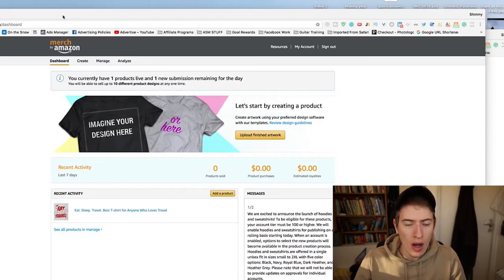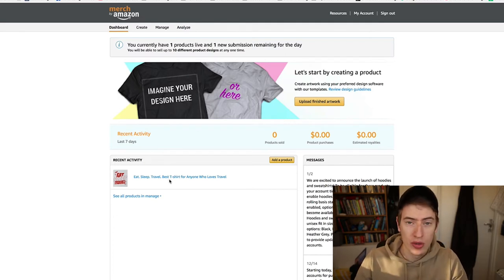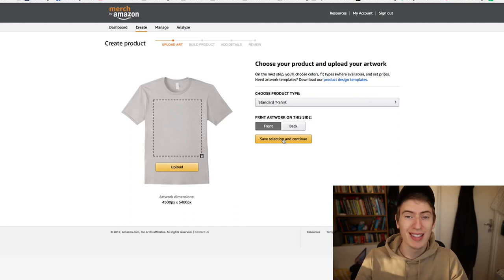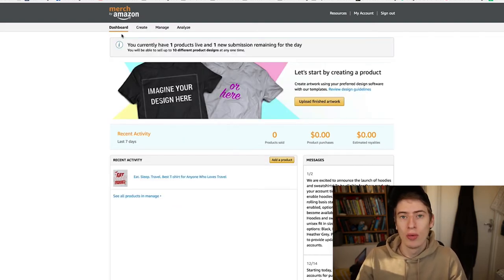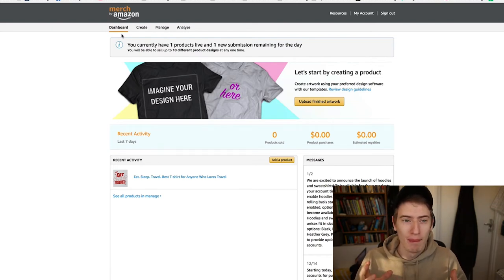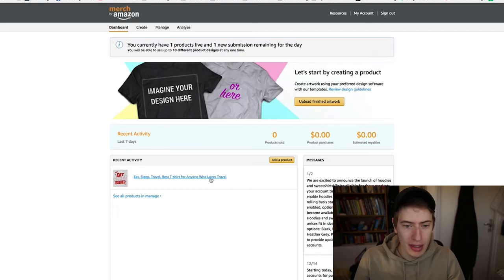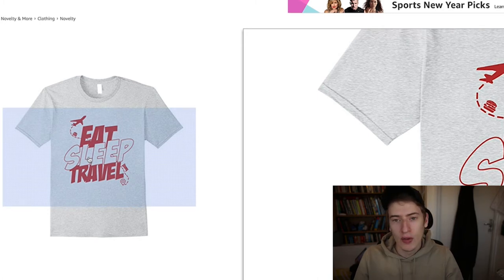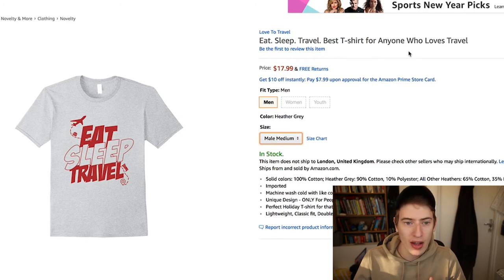I FINALLY Got Accepted to Sell On Amazon Merch!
This is perfect if you need any help with your Amazon FBA Business My FIRST T-shirt

About This Video:
I've waited for more than 8 months for this day to come. It's now here and I'm completely not ready!! Time to start designing

Amazon FBA UK
Amazon FBA
5 Figures a month
Create a Home Business
Start a Business
Sell Online
E-commerce
what to sell on amazon